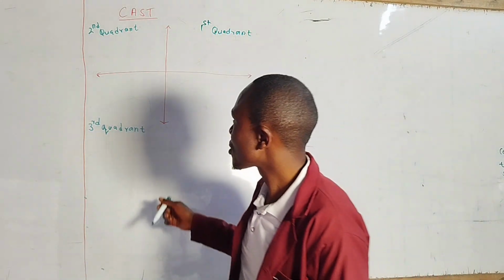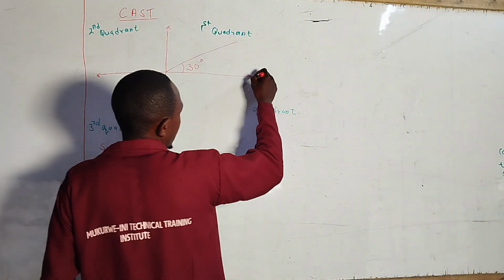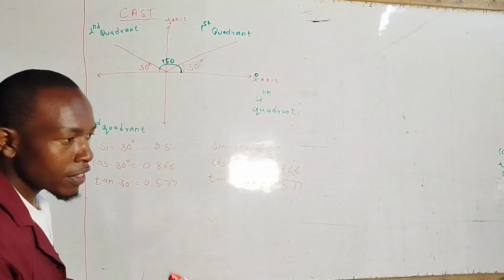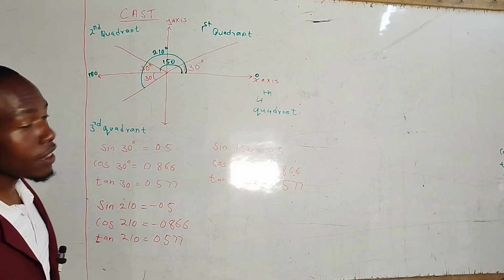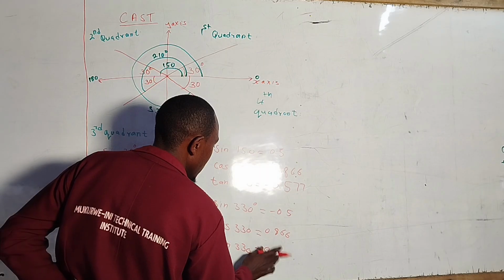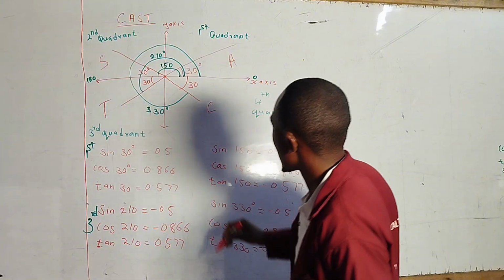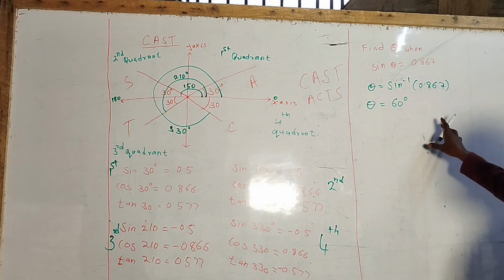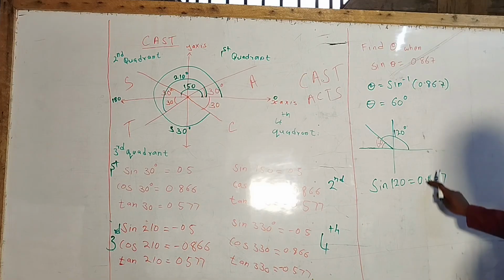24 October 2025